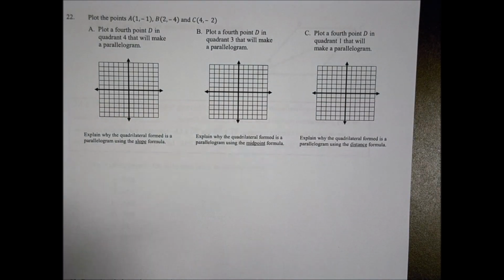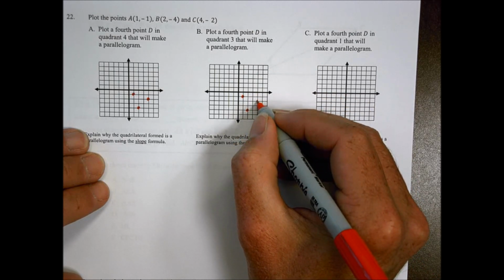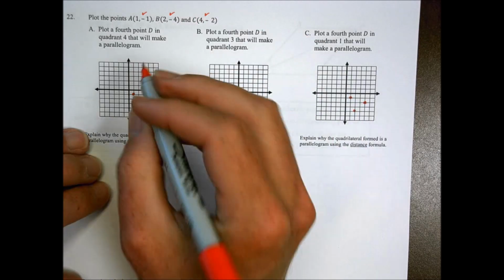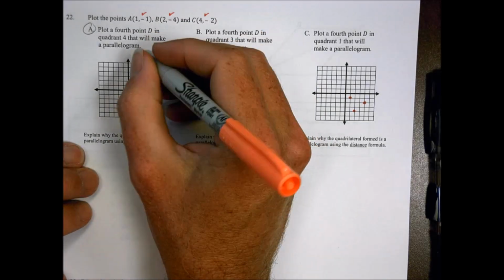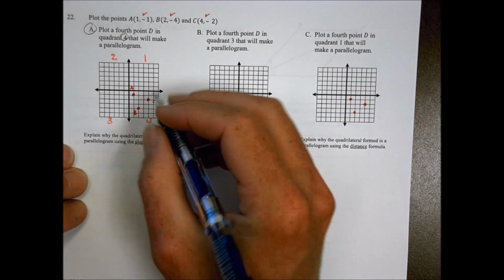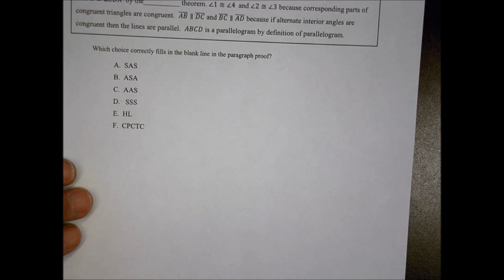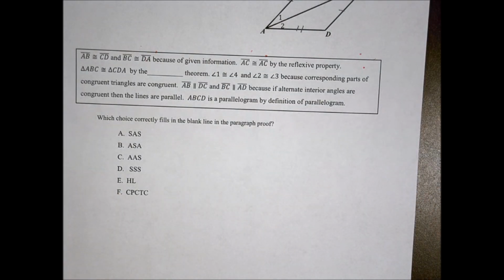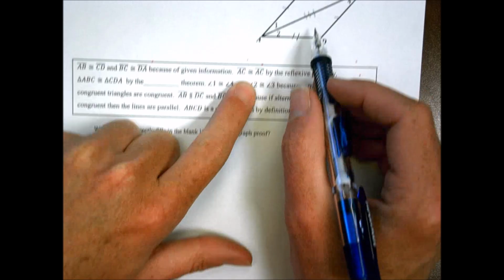Math 2 Unit 5 Review Worksheet Morgan